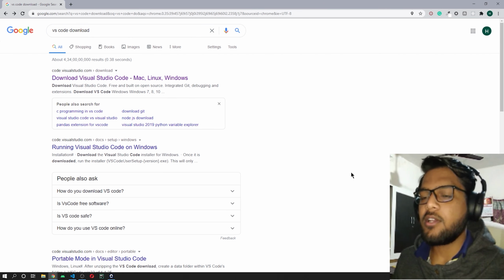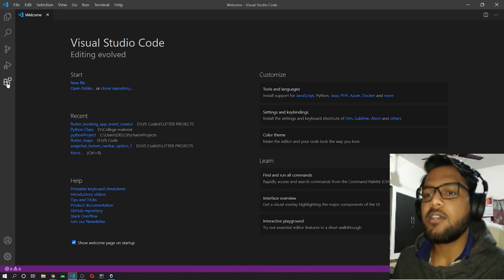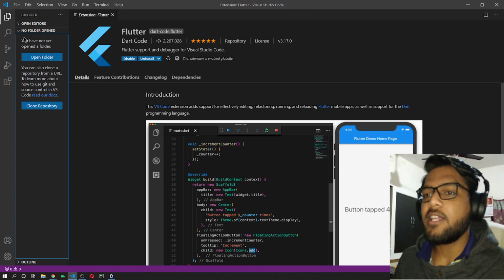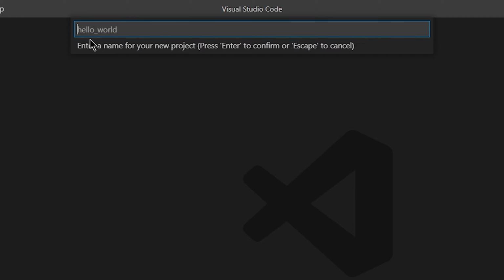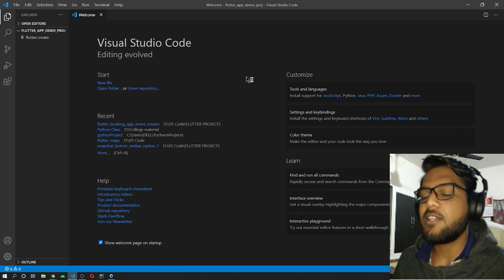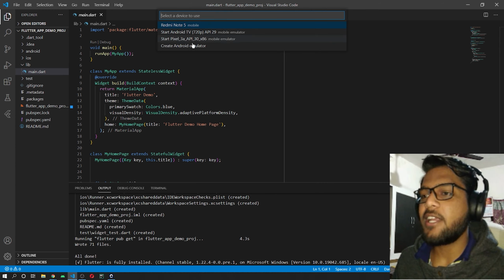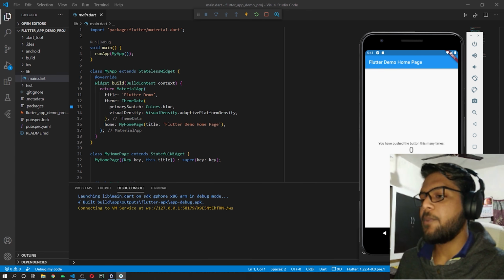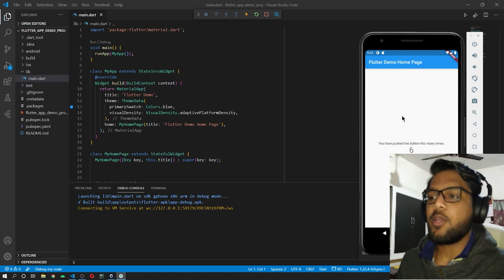Flutter VS CODE SETUP || #5 || First app in VS Code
In this video, I will be showing you how you can set up the VS Code for running your first flutter app.